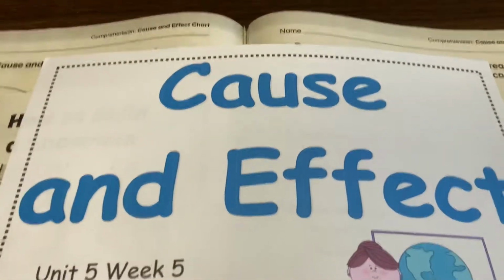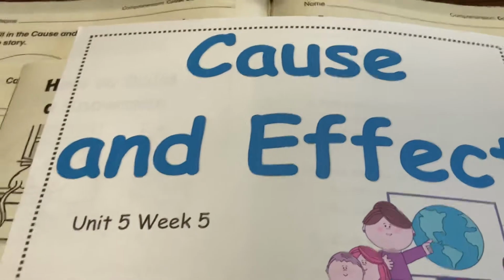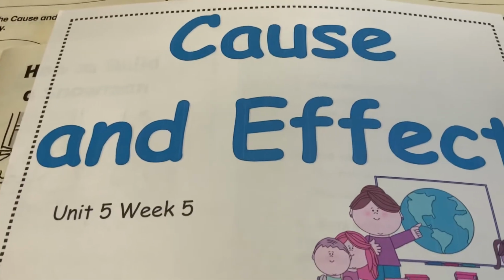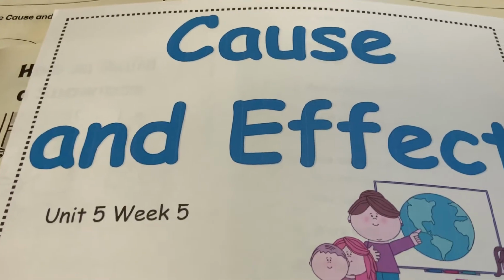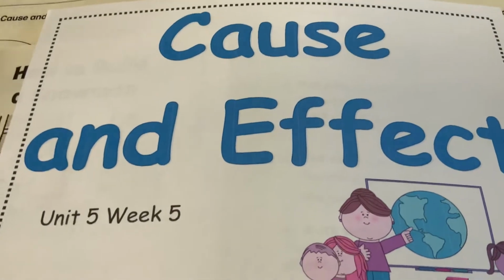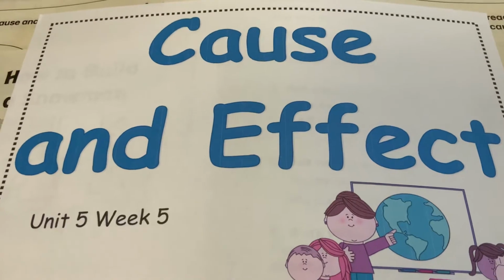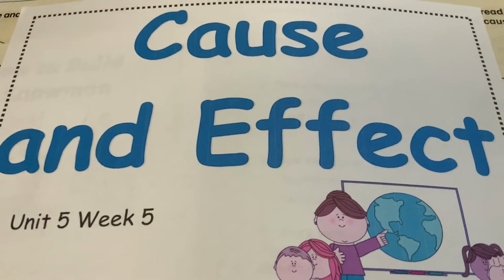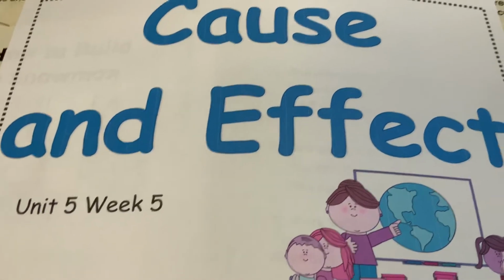ELA UNIT 5 Week 5 Cause and Effect